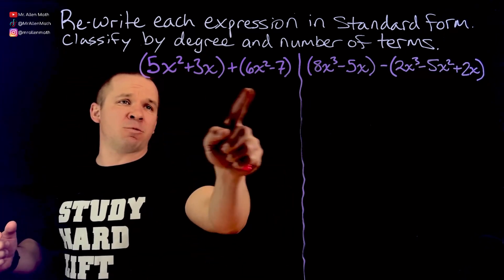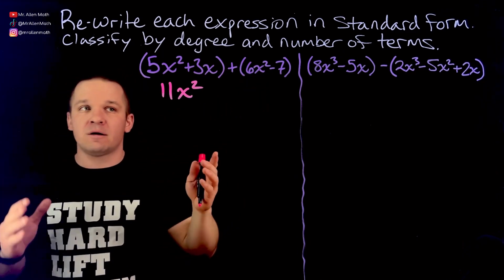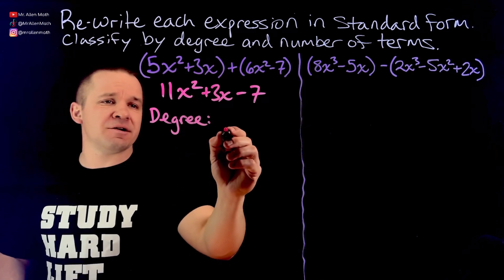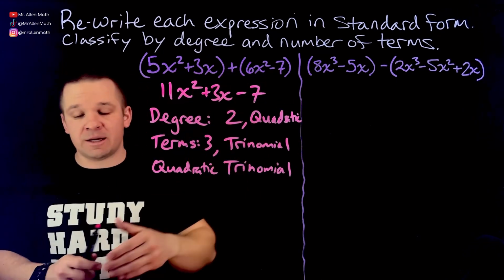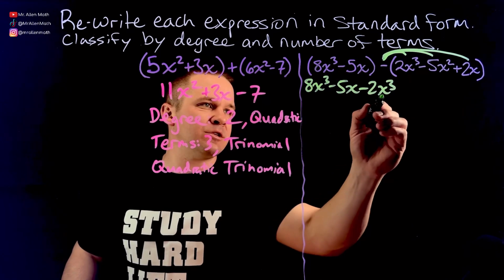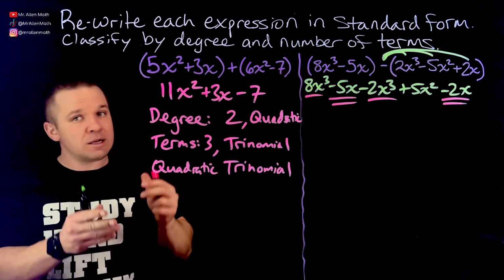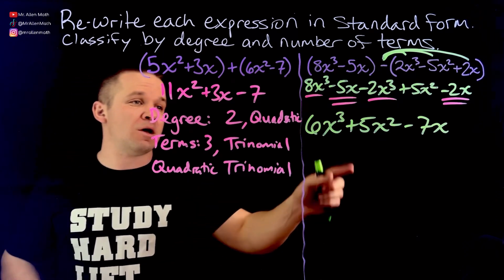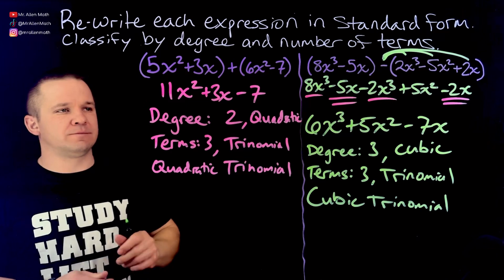Write Polynomial Expressions in Standard Form and Classify by Degree and Number of Terms (2)